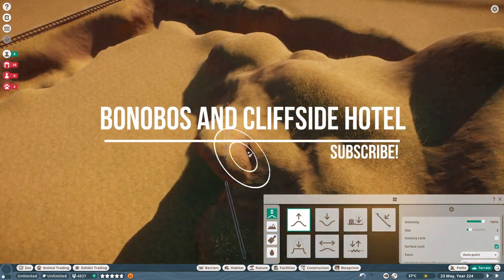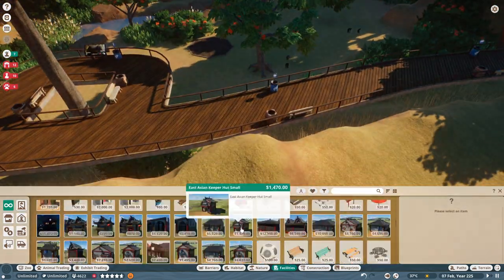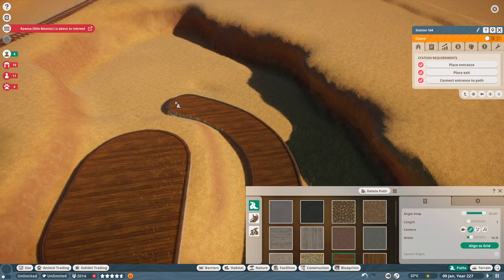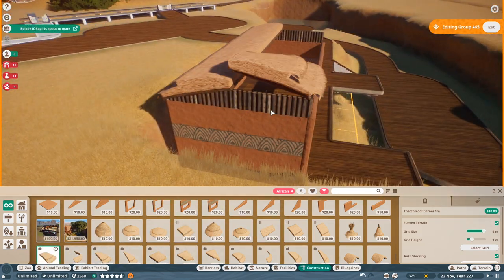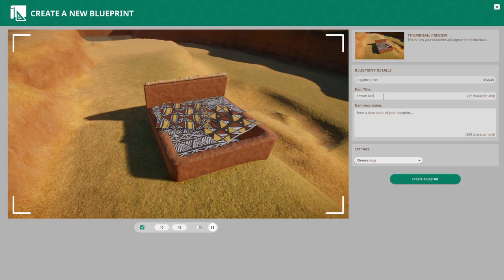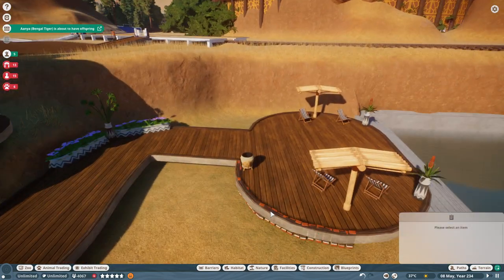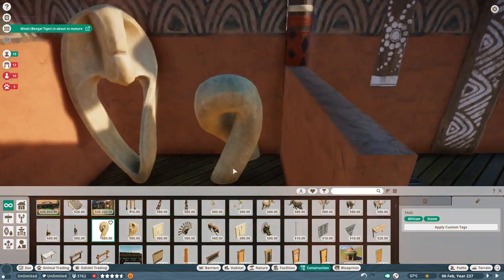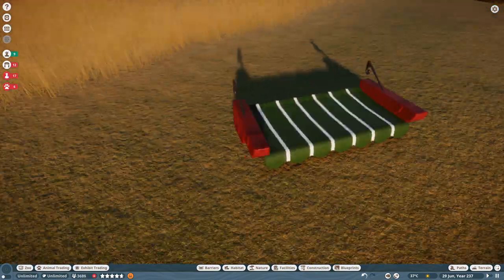Planet Zoo - Bonobo Habitat and Cliff-side Hotel - Speed Build - Let's Play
Today in the zoo we make a habitat for our Bonobo Apes and create a Kruger National park inspired cliff-side hotel.

(Never required, always appreciated)

PC Specs:
Processor: i9 - 9900kf
Motherboard: Asus Prime Z390M
GPU: GTX980TI
RAM: Corsair Vengeance Pro 32GB DDR4
SSD: Samsung 1TB SSD
Cooler: NZXT Kraken x63 Cooler
Power Supply: Corsair RM1000
Case: Fractal Design Arc R2

Peripherals:
Keyboard: Corsair Strafe RGB
Mouse: Razer Naga
Headphones: Razer Kraken 7.1 Chroma
Mousepad: Razer Firefly
Camera: Logitech C930e
Misc: Stream Deck